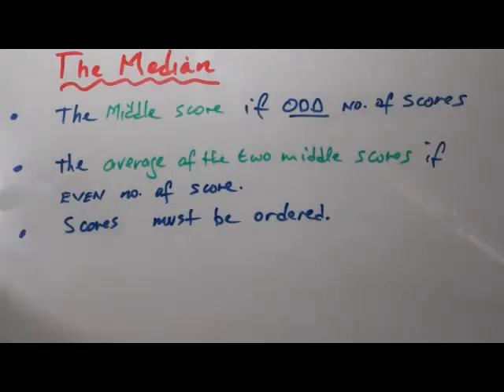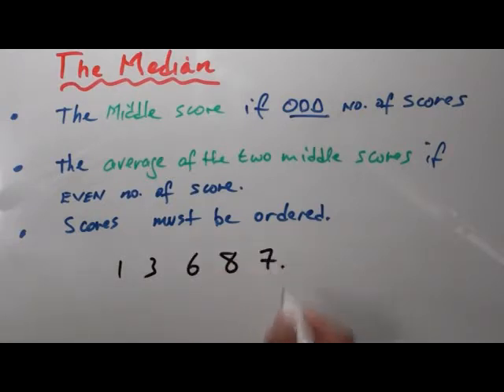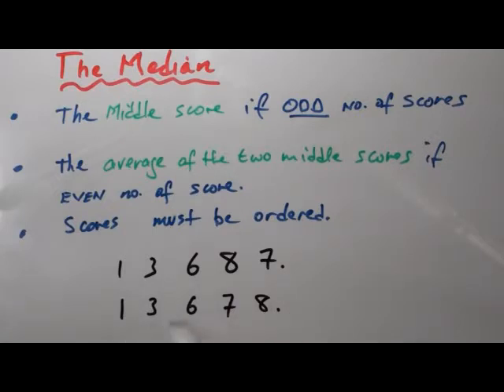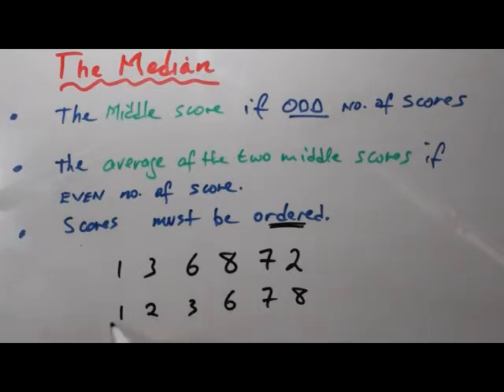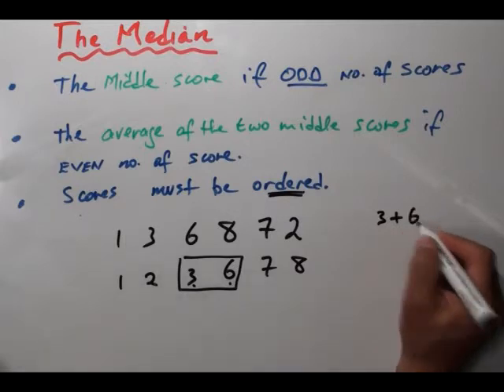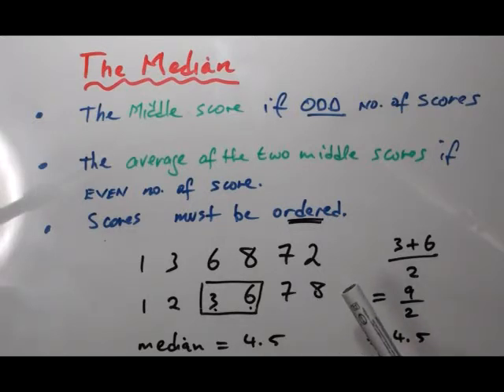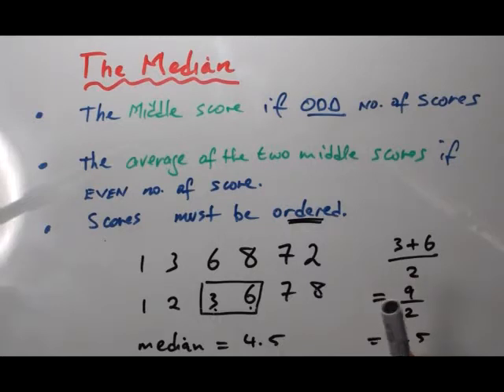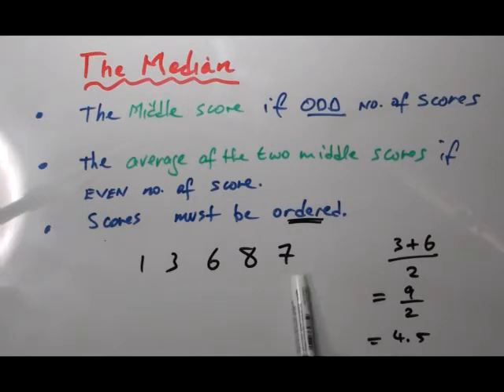Y8 Maths Tutorials - The median example Ch7.4